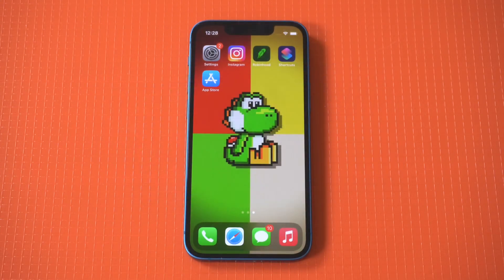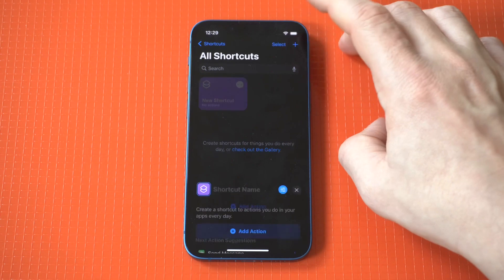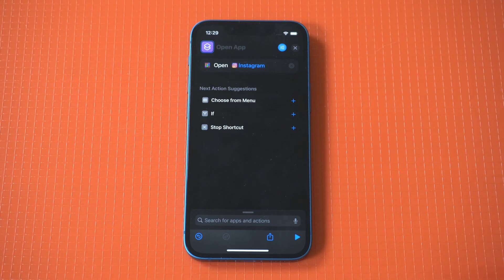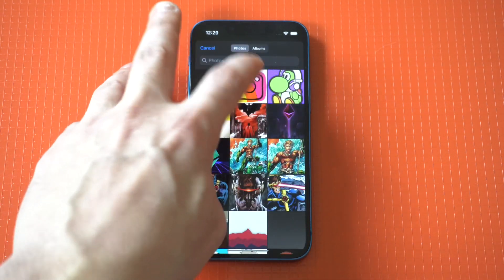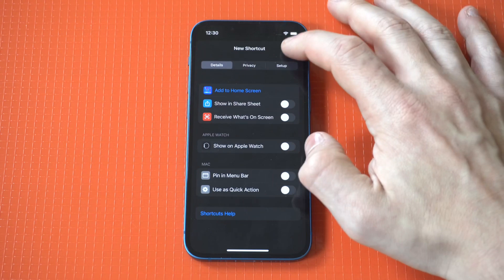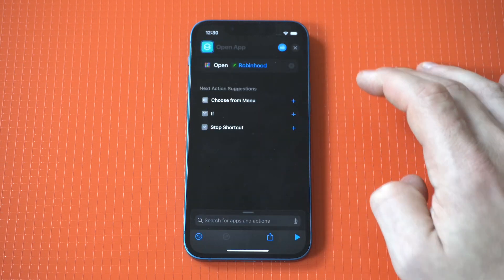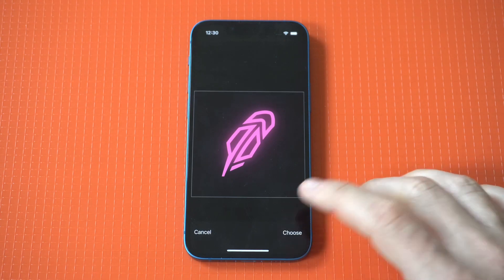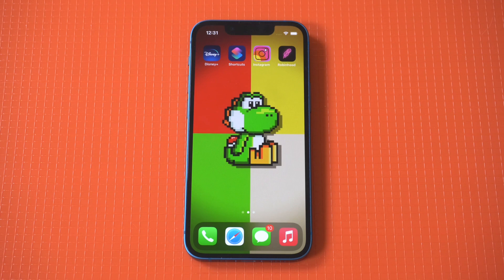How To Change App Icons On Your Iphone In 2024 - IOS 16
Best Phones To Buy Right Now

How To Change App Icons On Your Iphone